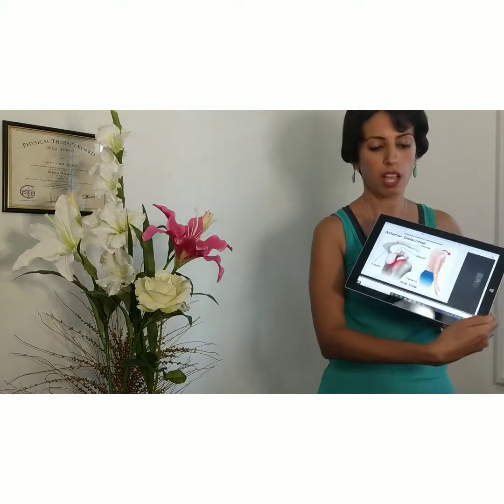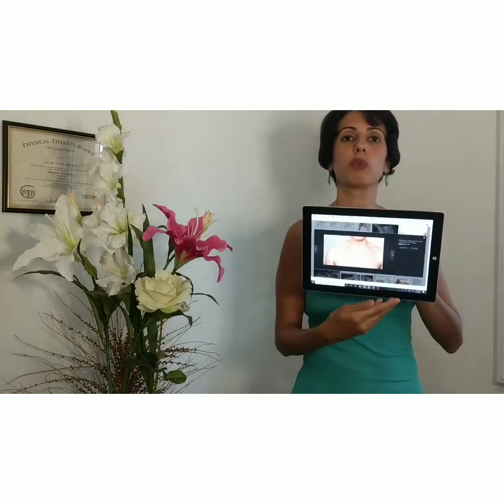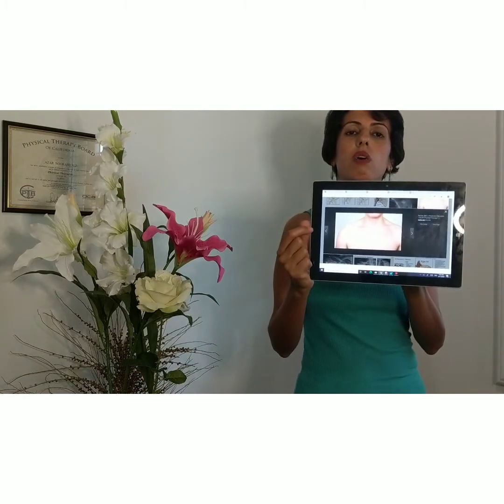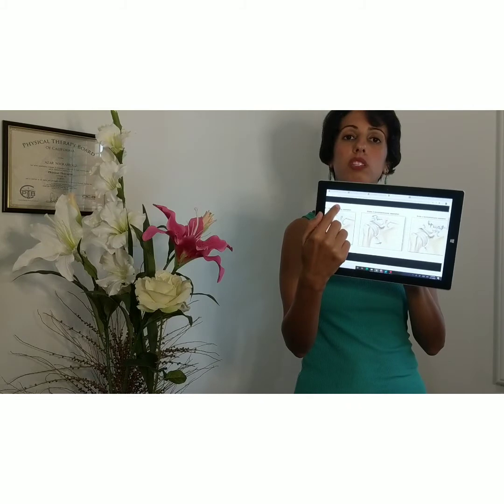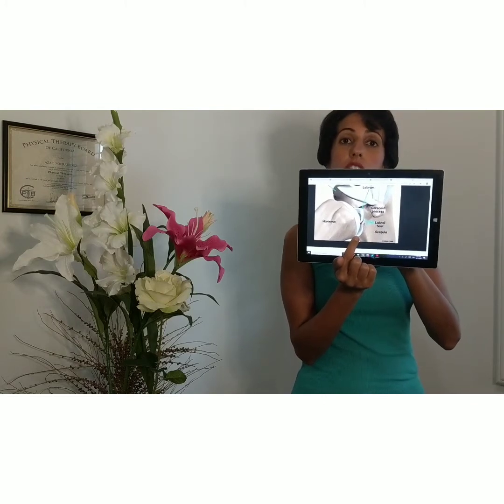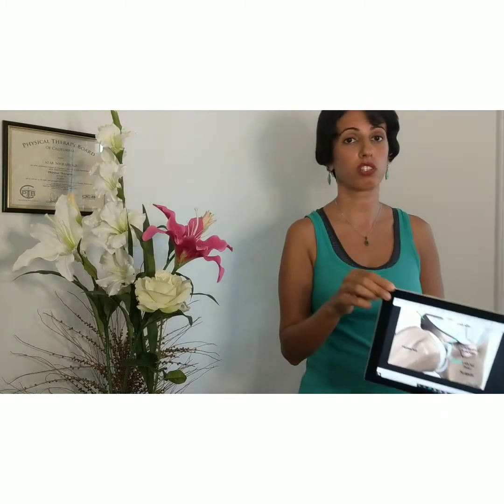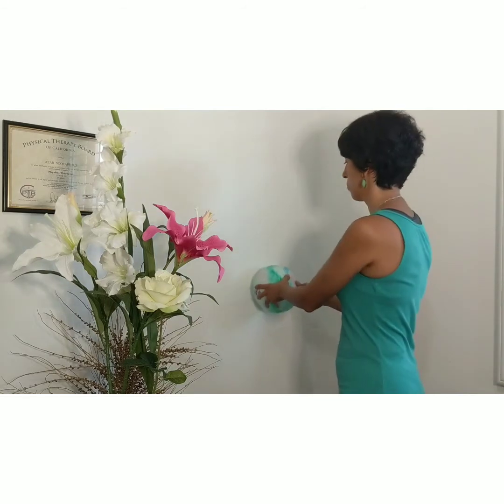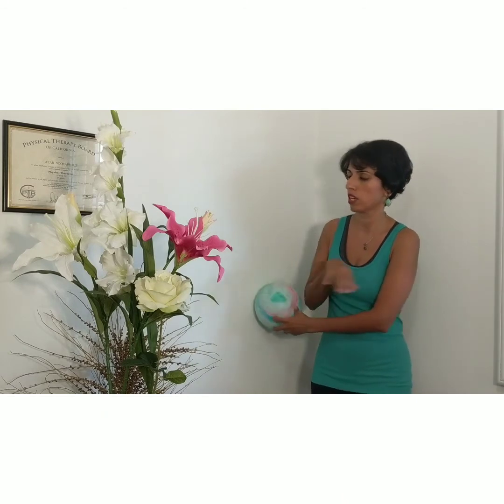Shoulder Instability Physical Therapy tips & Stabilization Exercises